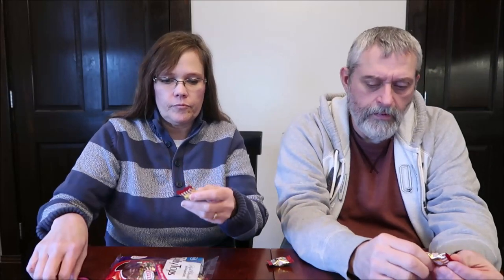RICOA Rich Chocolate: Curly Tops & Flat Tops Review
This is a taste test/review of the RICOA Rich Chocolate Curly Tops and Flat Tops. They were $2.19 each at Jungle Jim’s International Market.